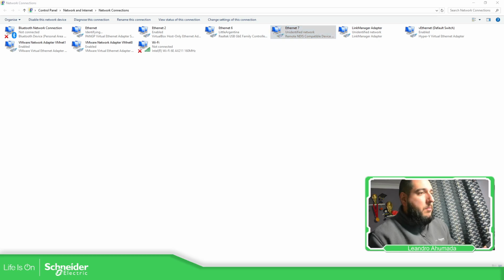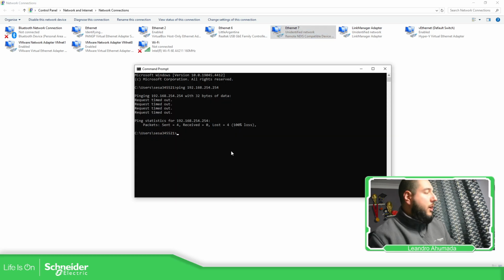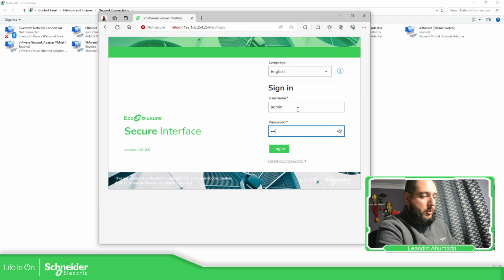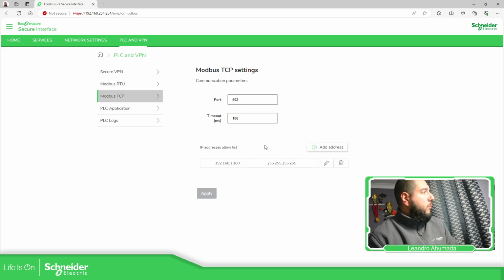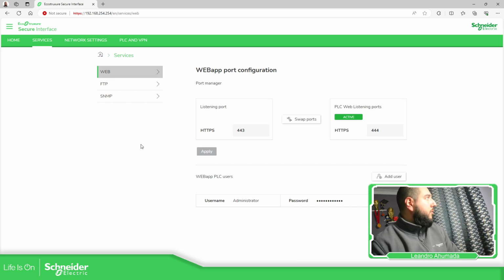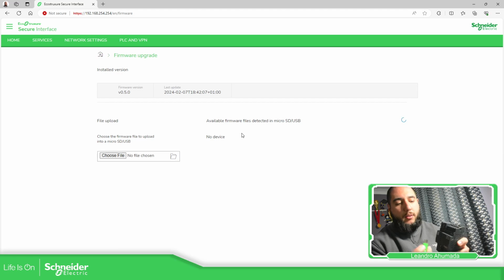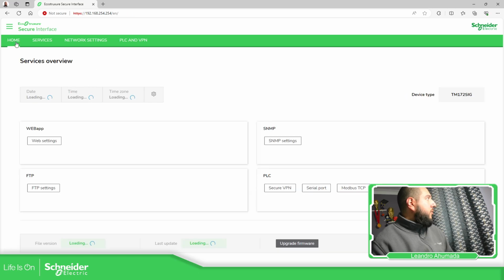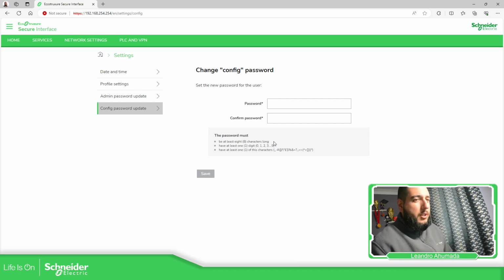M172 Secure Interface - Mx.x First connection (via miniUsb)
The Modicon TM172SI Secure Interfaces are designed to establish a secure Internet connection, and to connect unsafe devices to a secure Ethernet network.

Two versions are available to perform different types of secured operations, and compatible with existing machines or installations.
•TM172SIP: Plug-in version for M173 Optimized and M172 logic controllers
- to send files to an FTPs server (when related to Secure Interfaces only), to replyto an FTPs client (having an FTPs server)
- to send e-mails to providers using secure encryption algorithms
- to manage SNMP protocol, that allows to exchange Object ID information relating to SNMP protocol in an Ethernet network
- to access the machine via a secure webserver.
•TM172SIG: Gateway version to ensure a cyberSecure connection on M173 Optimized and M172 logic controllers, and On M171 Optimized logic controllers
via the Modbus communication module.

It is possible to create programs within TM172SIp Secure Interfaces that allow the PLC to be able to find variables or parameters in connected devices, and to save
files through micro SD, USB memory key or in the NAND flash memory of TM172SI Secure Interfaces.

The software to program the Modicon M172SI is EcoStruxure Machine Expert HVAC (former SoMachine HVAC).

In order to program the Modicon M172 you will require a miniUSB cable (TCSXCNAMUM3P or BMXXCAUSBH018) or an ethernet cable.